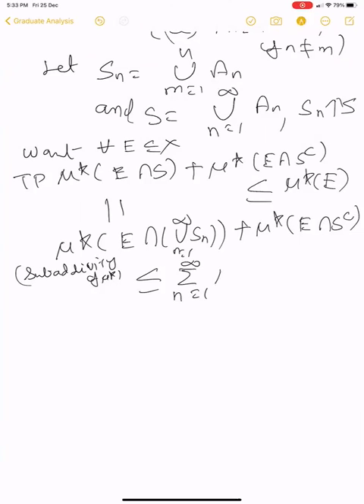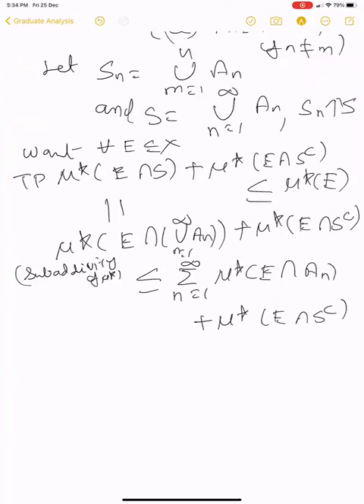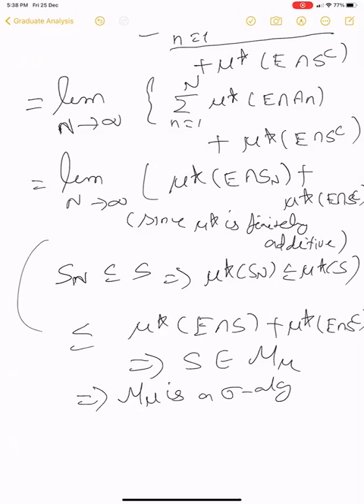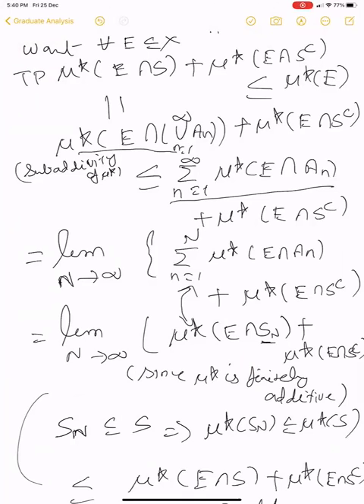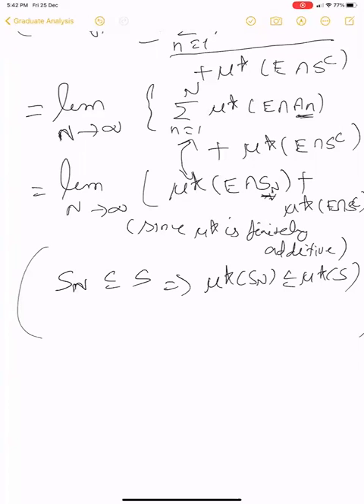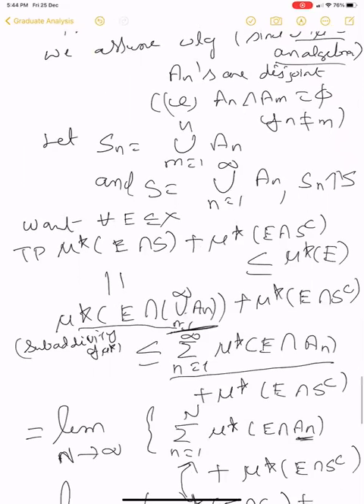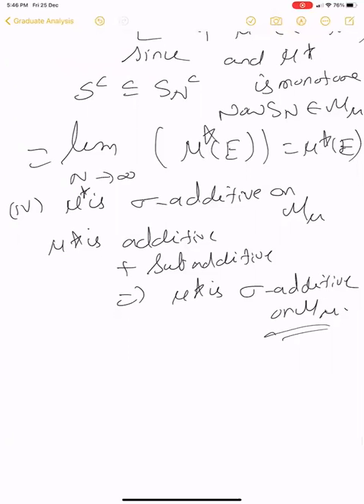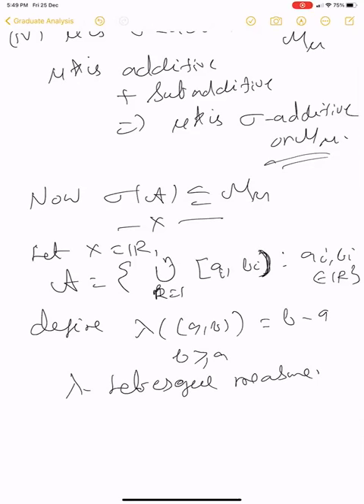Measure Thoery 4B